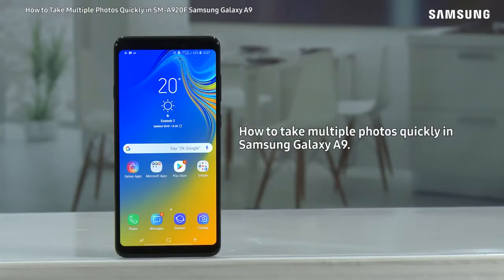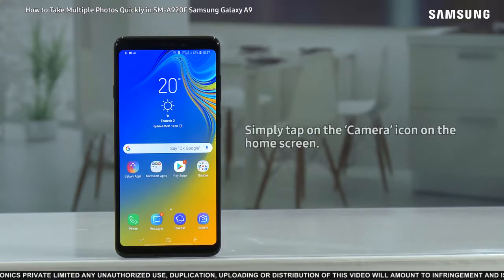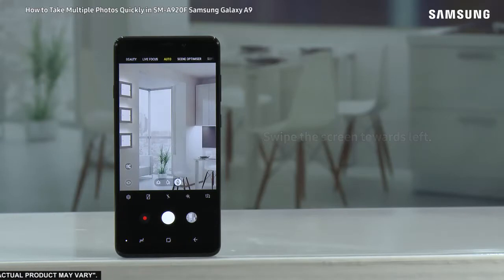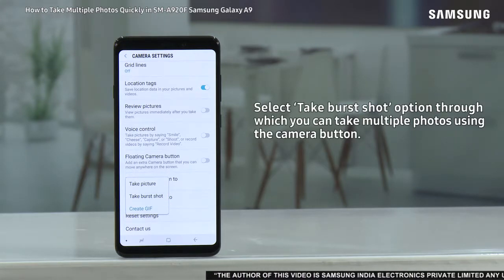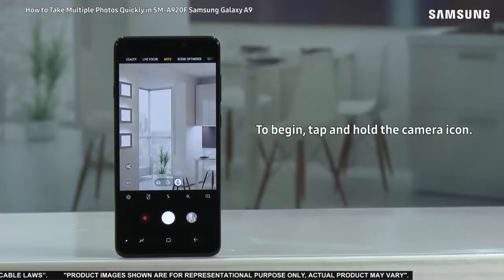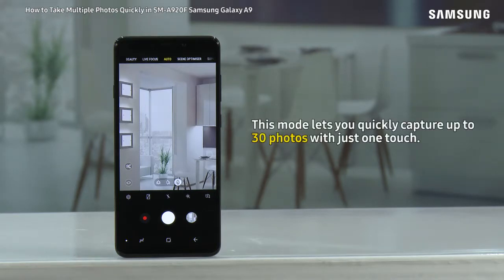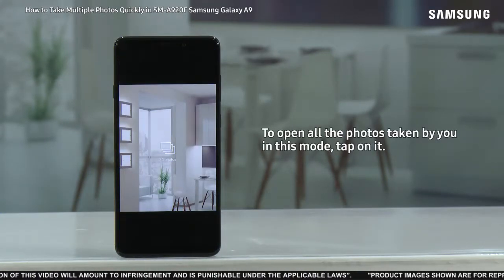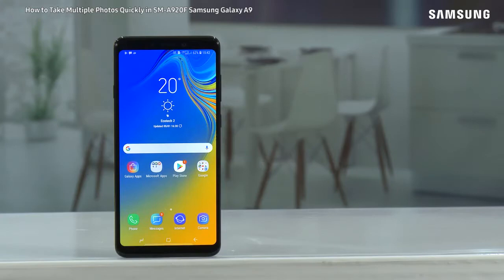How to Take Multiple Photos Quickly in SM A920F Samsung Galaxy A9